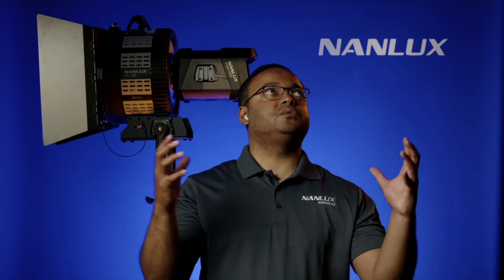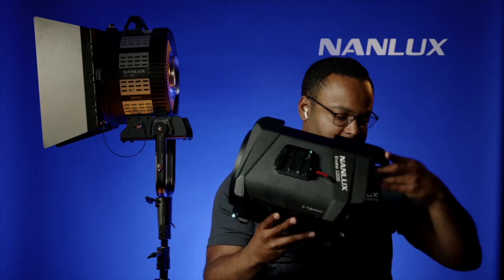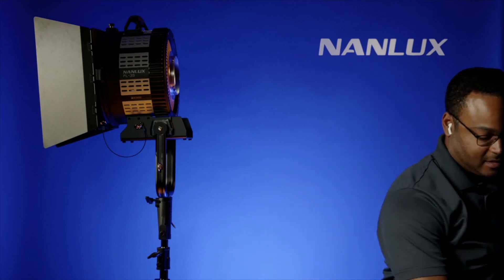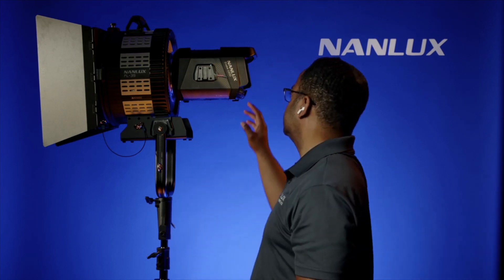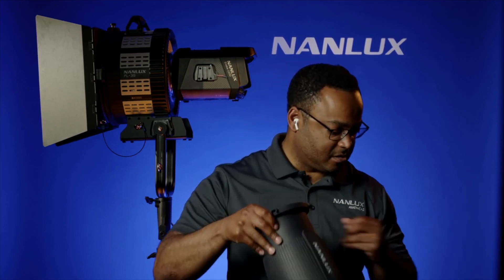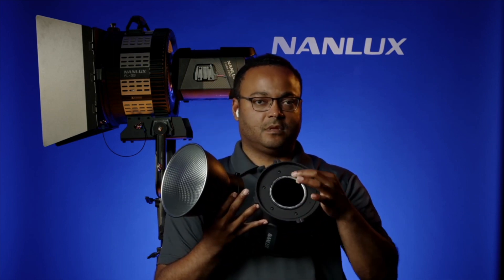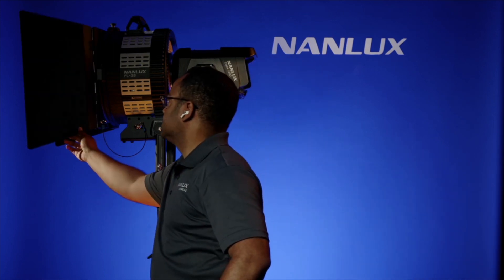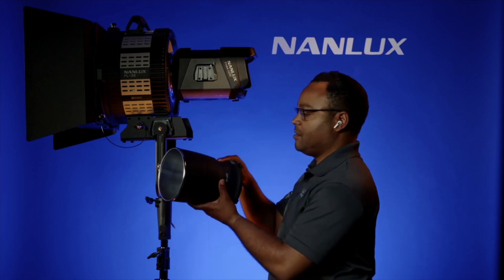Nanlux Evoke 1200 LED Spot Light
I talked with Jeremy gay from Nanlux about their new Evoke 1200 LED Spot Light.